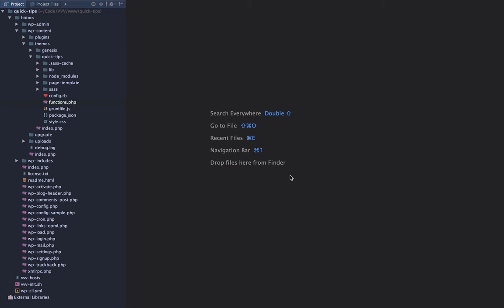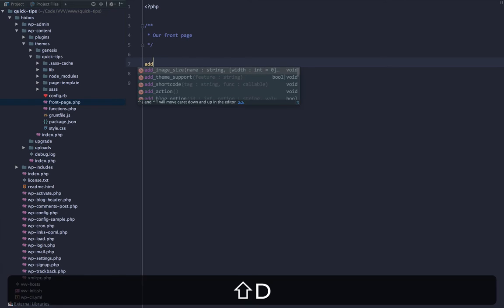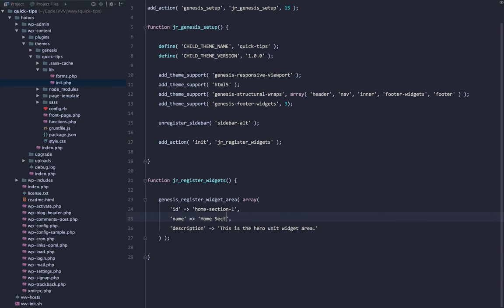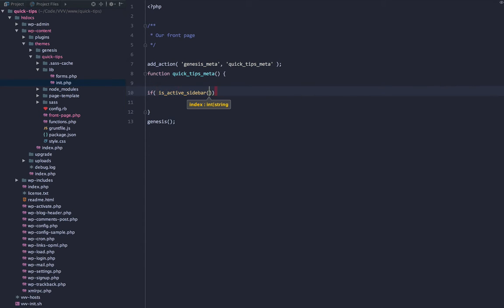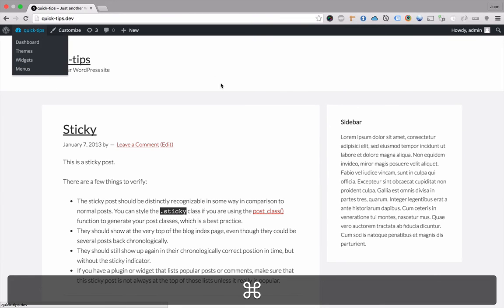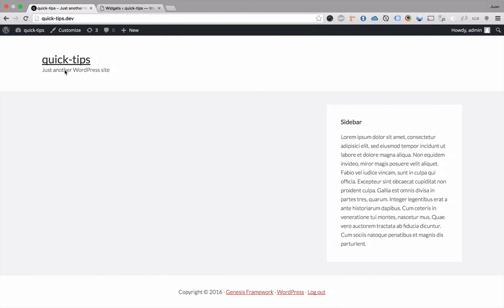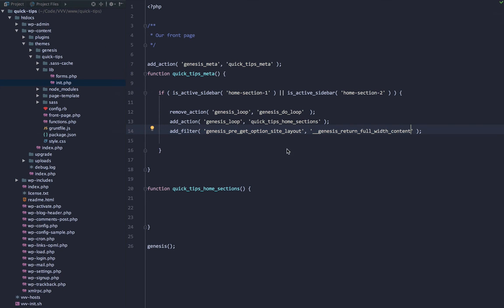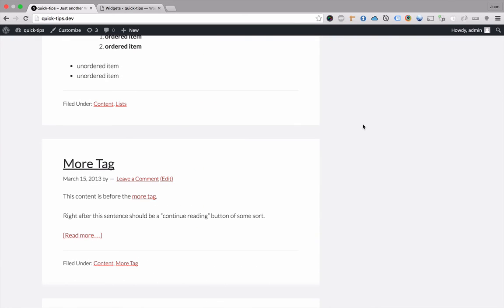Genesis Quick Tips - Widgetized Front Page